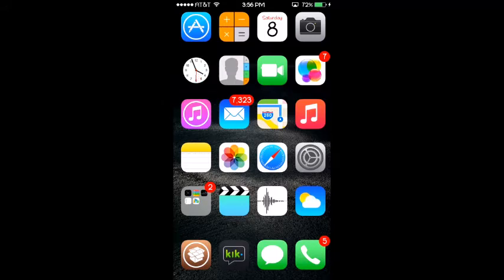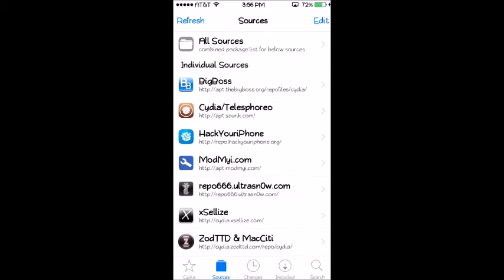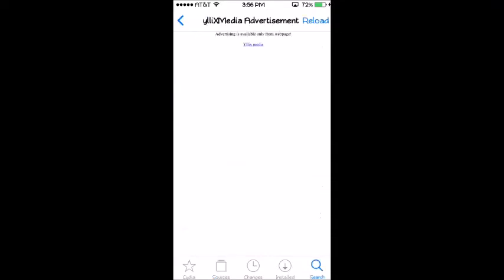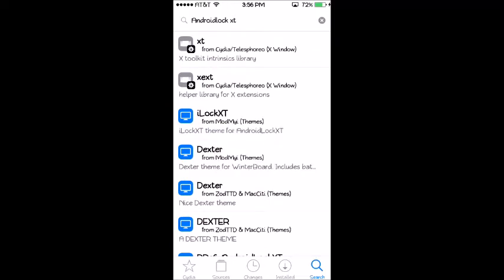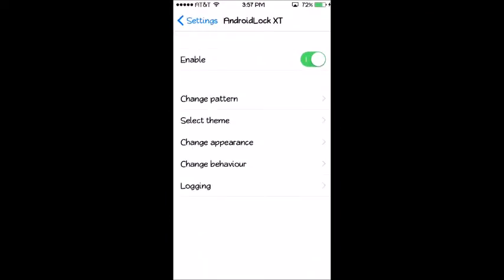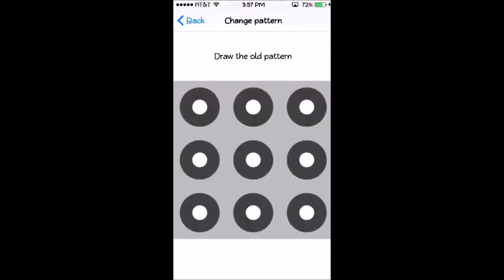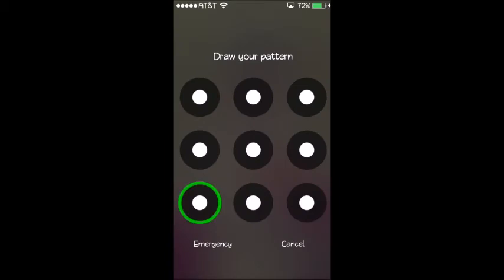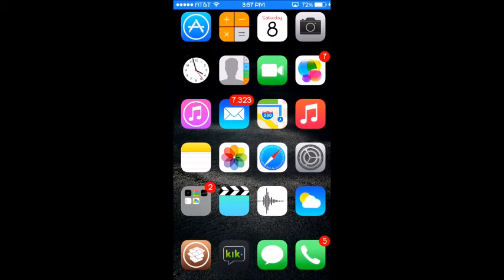How To Get Android Pattern Lock on Iphone for FREE! (IOS 8-8.4)